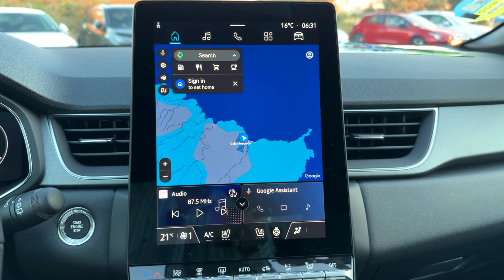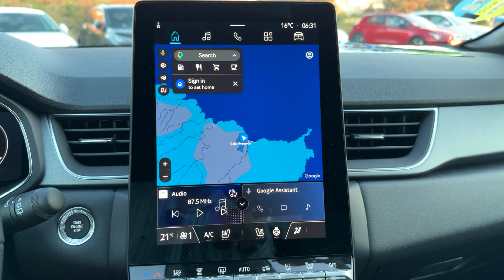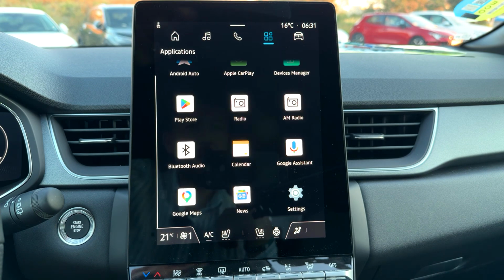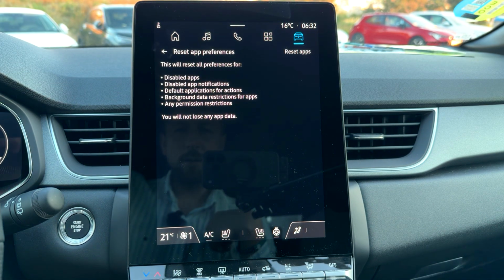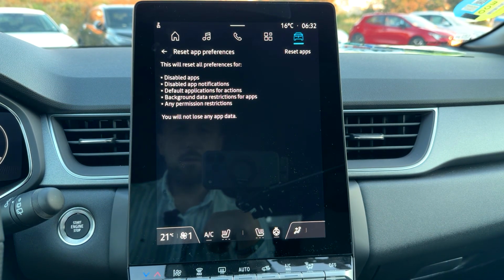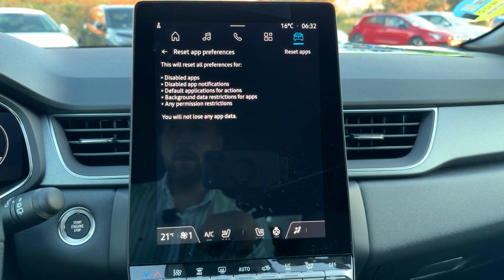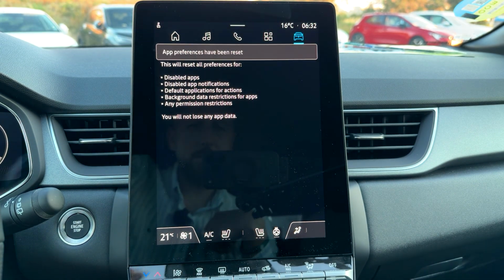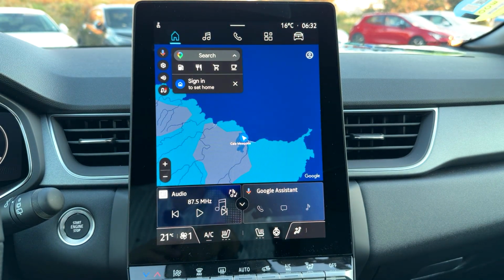Renault Captur – How to Reset App Preferences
In this video we show how to reset App Preferences on the Renault Captur infotainment system. You will learn how to find the Apps menu, open Settings, go to System → Reset Options and choose Reset App Preferences. This clears disabled apps, disabled app notifications, default apps for actions, background data restrictions and permission limits without deleting any app data. Follow the steps to restore app defaults and fix notification or permission problems on your Renault Captur.

How to reset app preferences on Renault Captur infotainment system?
How to restore default app settings on Renault Captur?
Where is Reset App Preferences in Renault Captur system?

0:00 Intro and overview
0:04 Open Renault Captur home screen and go to Apps
0:19 Select Settings from the Apps list
0:24 Open System in Settings
0:30 Go to Reset Options
0:35 Choose Reset App Preferences
0:42 What is reset and what stays (no app data lost)
0:59 Confirm Reset Apps and finish